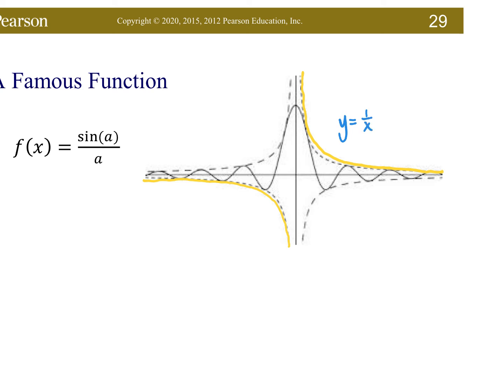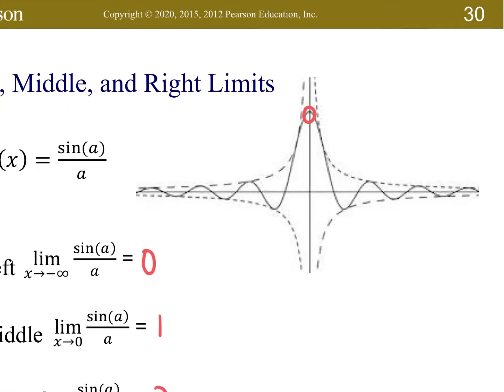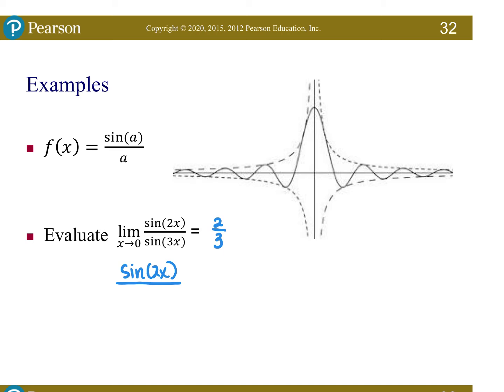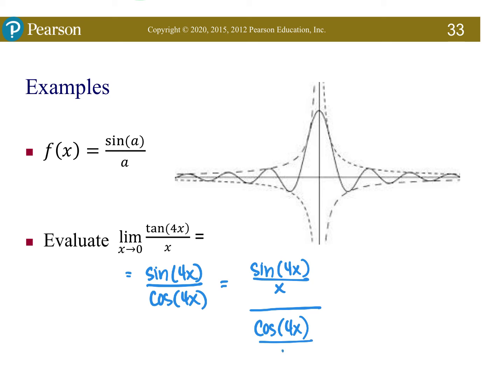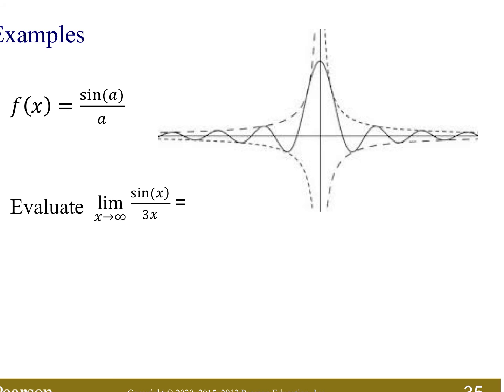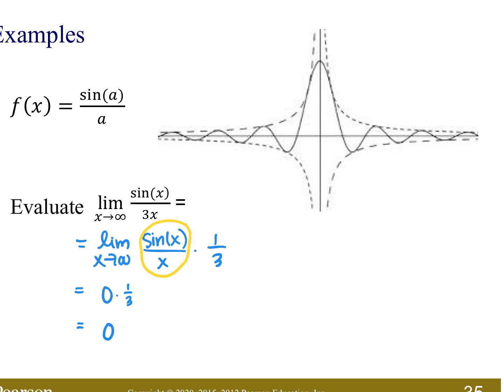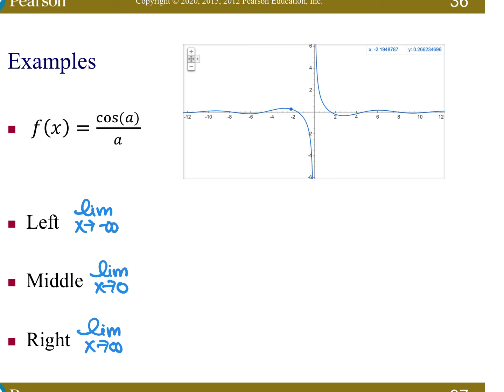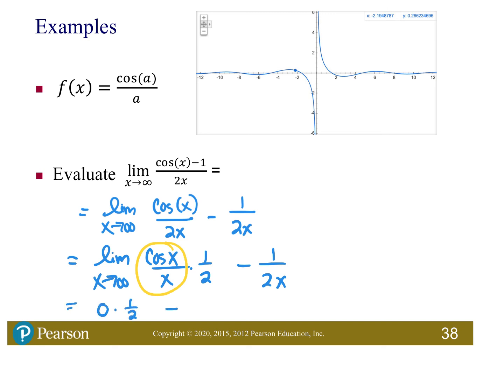AB Notes 1.2c